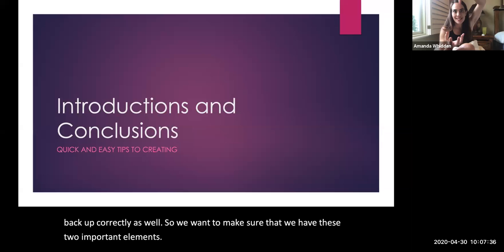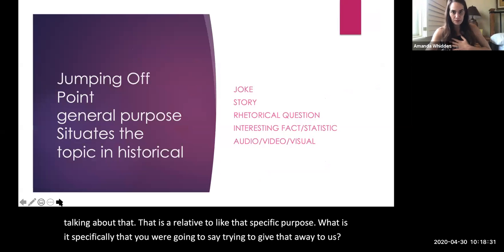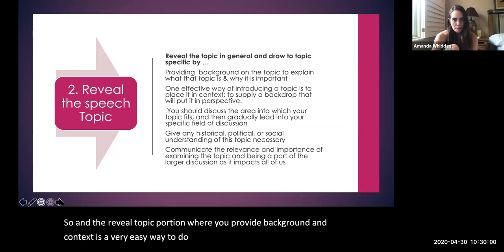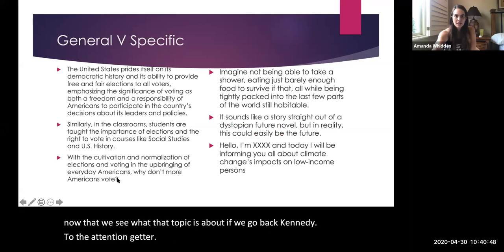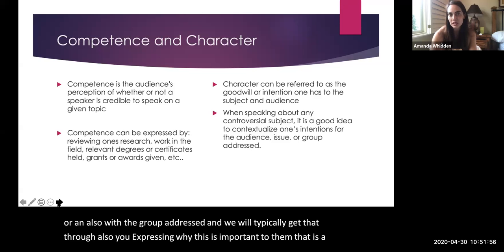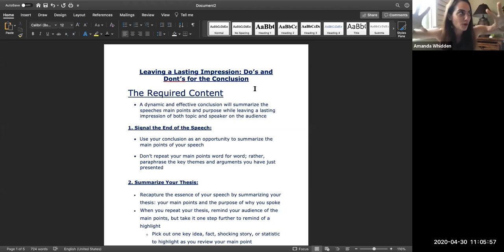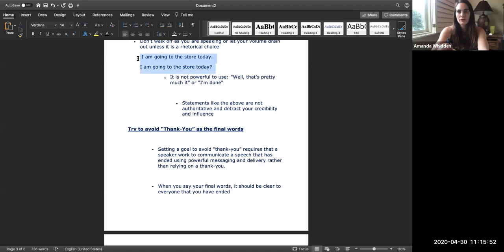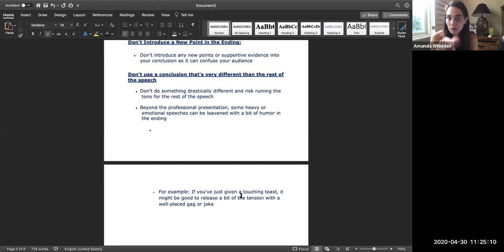Introduction and Conclusion Live Lecture Public Speaking Online